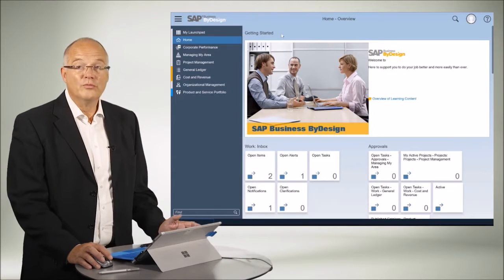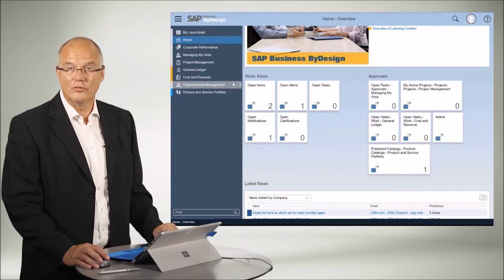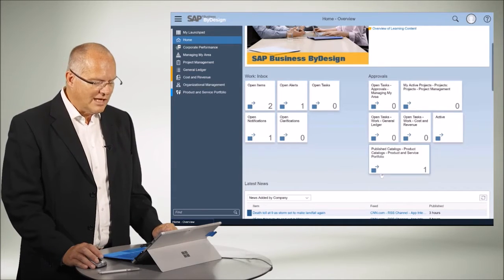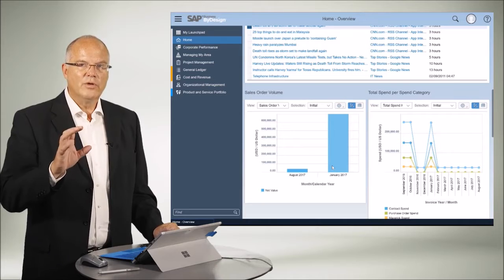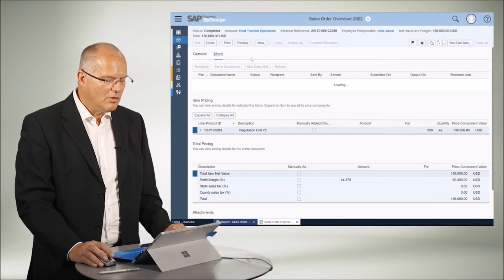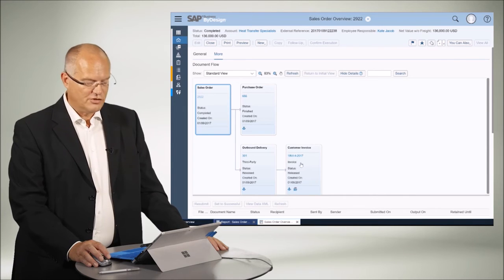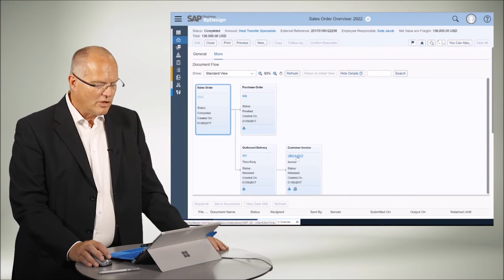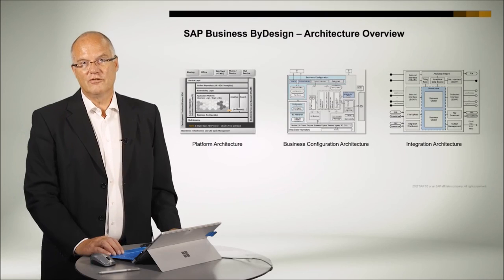SAP Business ByDesign short demo